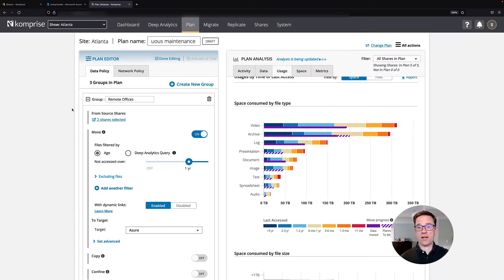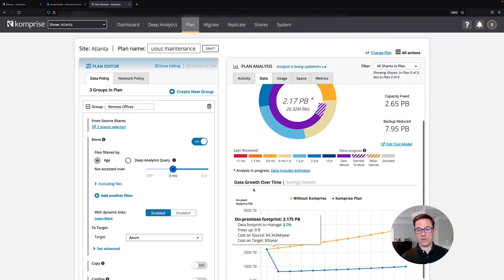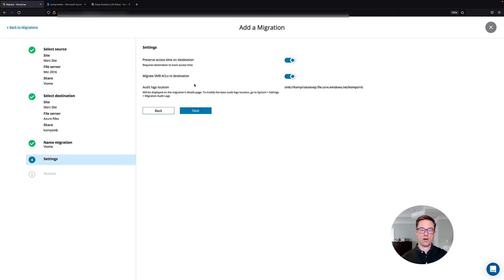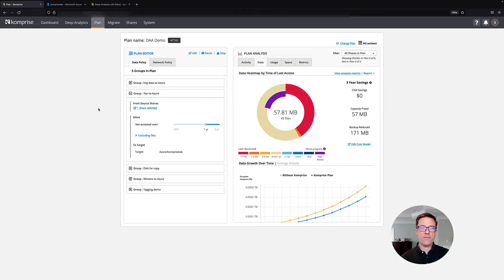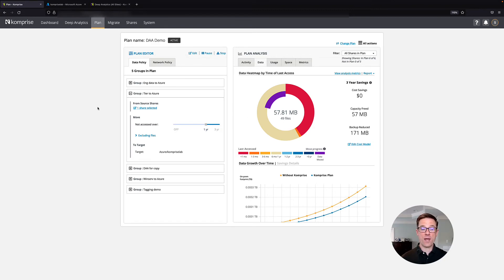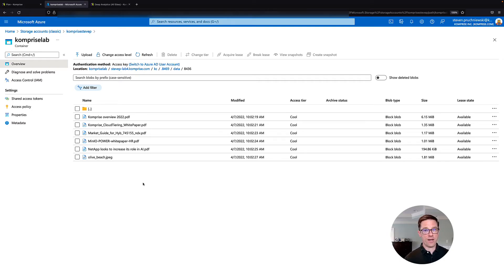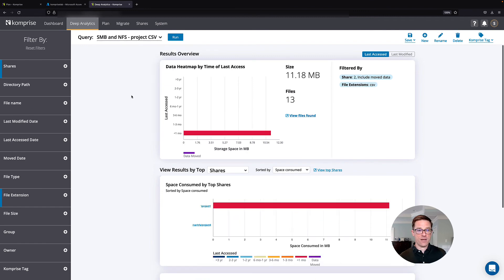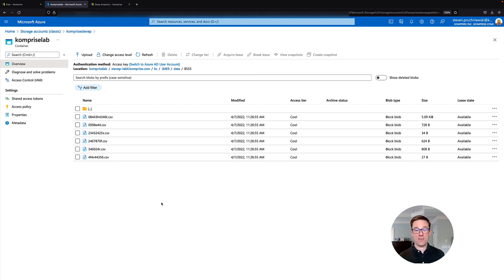Komprise Intelligent Data Management for Microsoft Azure File Migrations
Komprise has been selected for the Microsoft Azure File Migration Program, which gives customers access to industry leading file-migration at no cost and complements the Azure Migrate portfolio which customers use to automate and orchestrate the migration of servers, desktops, databases and web applications to Azure.

Komprise Elastic Data Migration eliminates the cost and complexity of managing file data by providing analytics-driven file migration to Azure without creating any vendor lock-in:

- Provides analytics across existing NAS (eg NetApp, Dell, Windows) to identify which data sets to migrate and to which tier of Azure;
- Systematically migrates files 27 times faster.  Komprise Elastic Data Migration scales elastically according to the distribution of your shares, directories and files;
- Ensures full data integrity by migrating all file attributes and permissions with full MD5 checksums on every file.